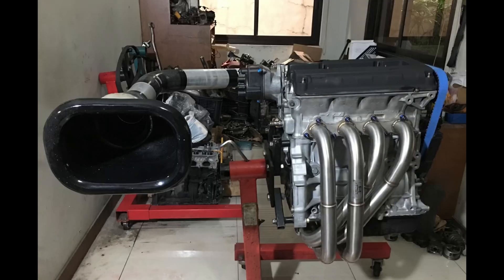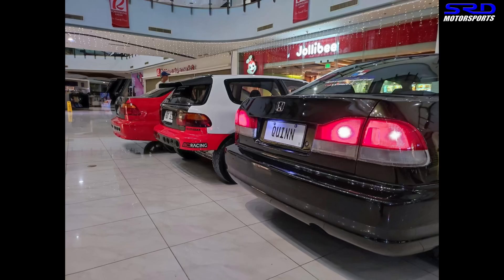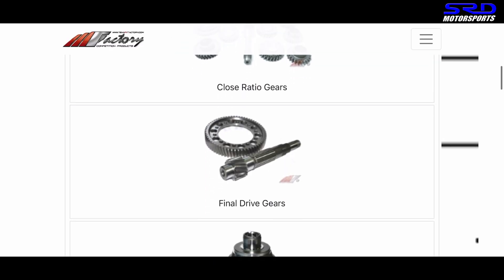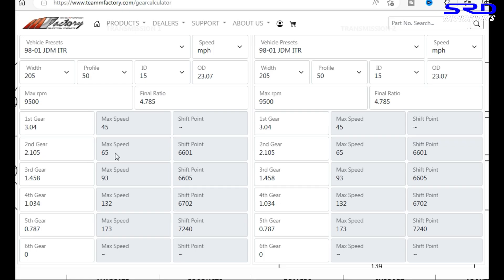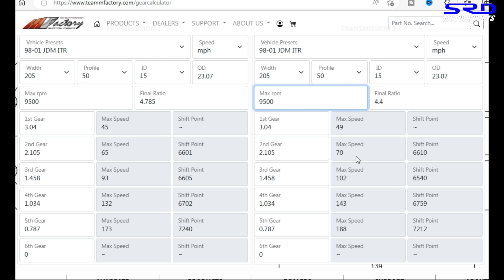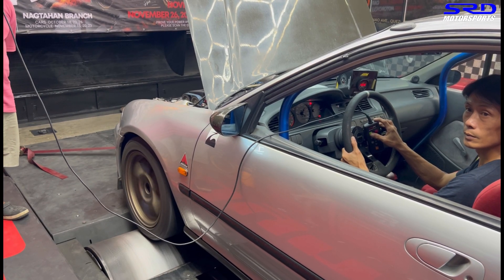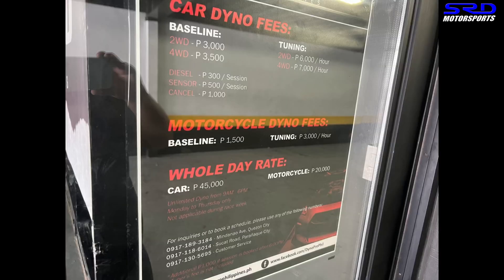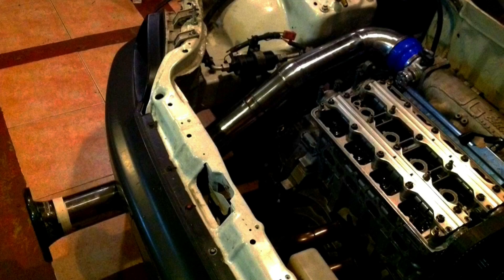4.4 vs 4.7 Type R Final Drive: Why You Need a Dyno!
We share how we analyze a dynograph to help us fine tune the gear ratio and or final drive. With the available gears and final drive from Mfactory it makes the job alot more fun and easier.